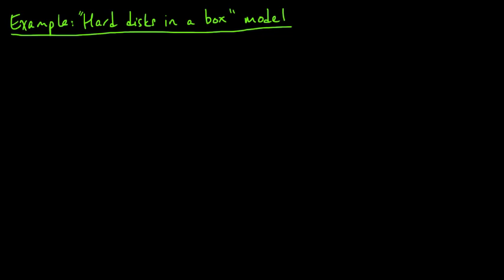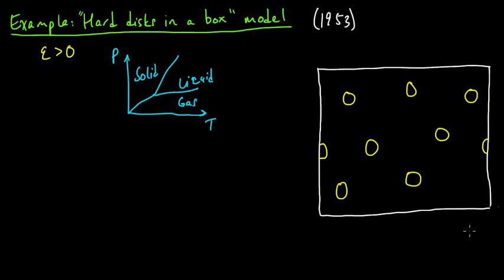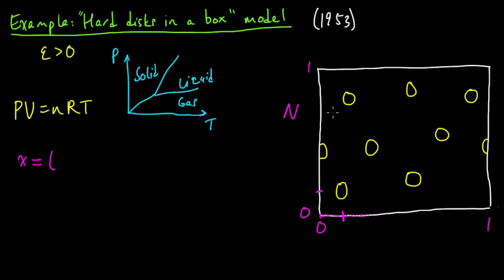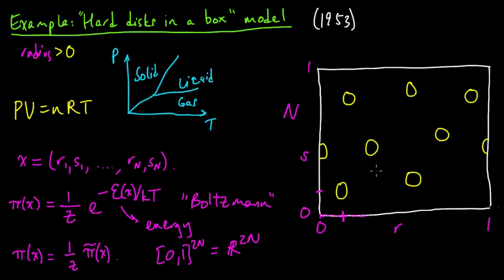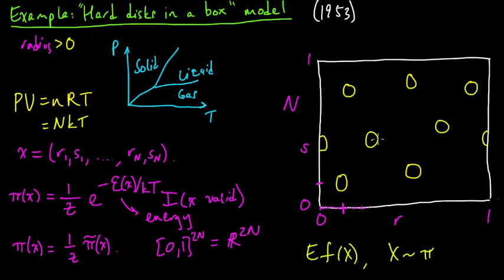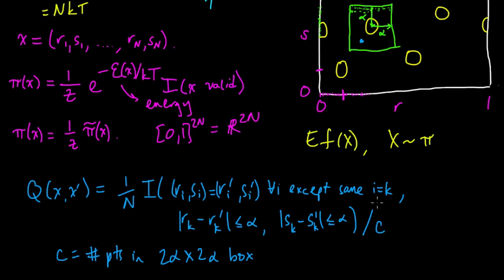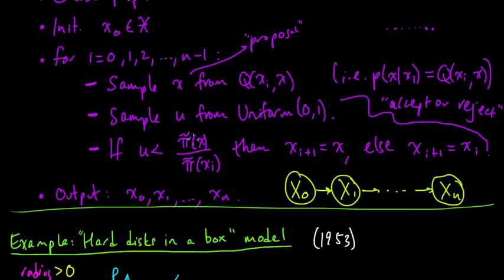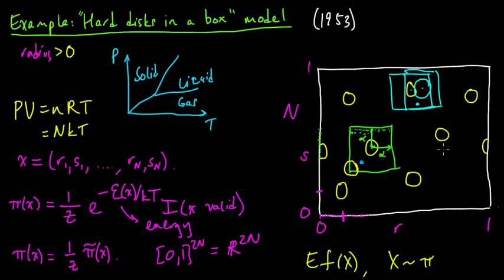(ML 18.9) Example illustrating the Metropolis algorithm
Illustration of the Metropolis algorithm in an easy-to-visualize example: hard disks in a box (this was actually the first application of MCMC).